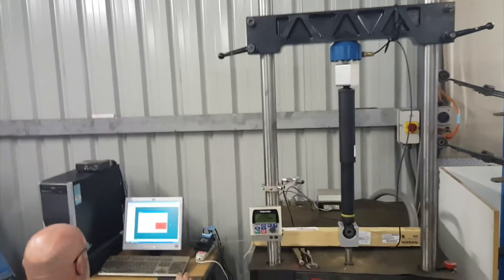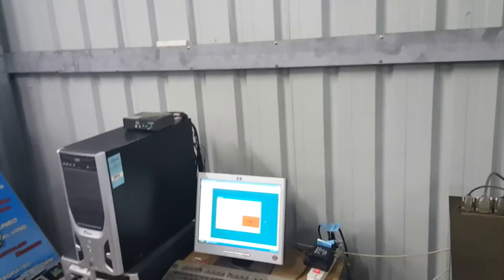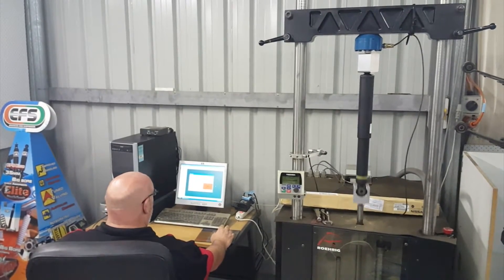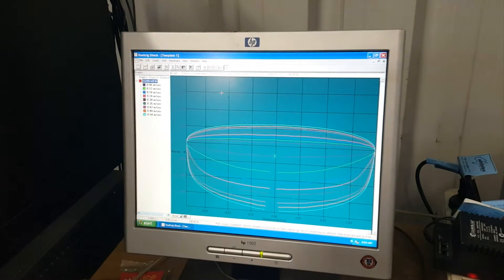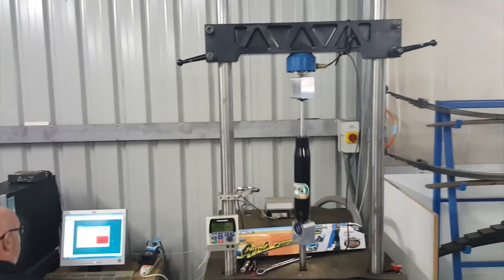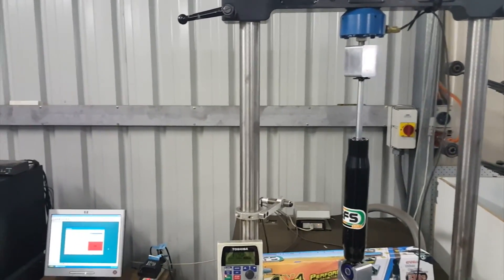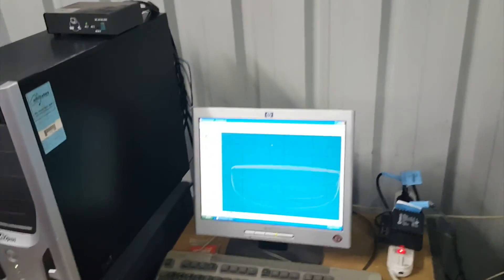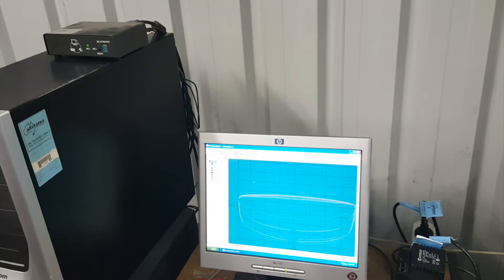Drive 4x4 with EFS - Episode #1 - NP300 SHOCKS